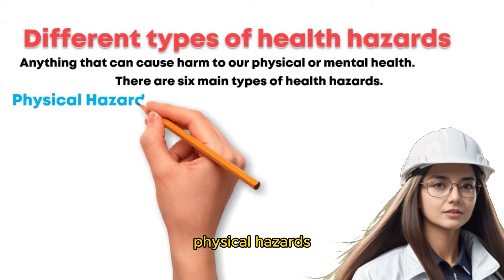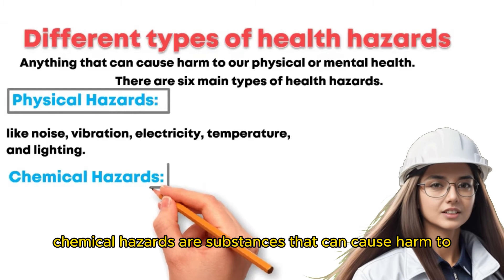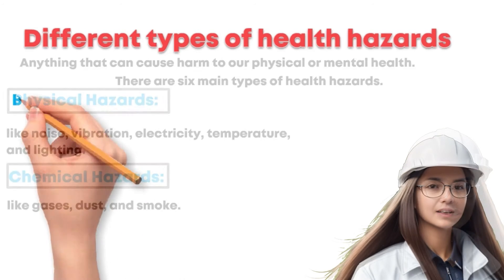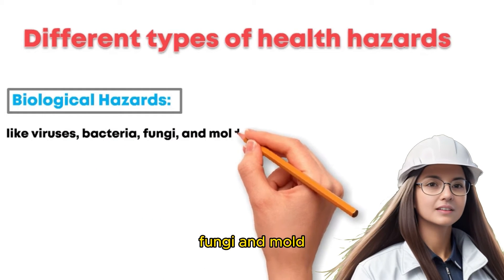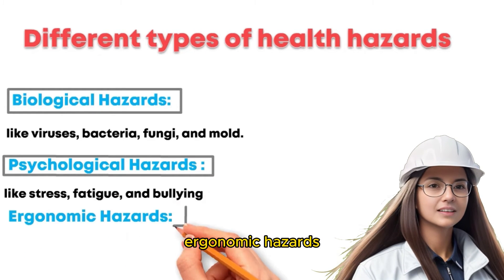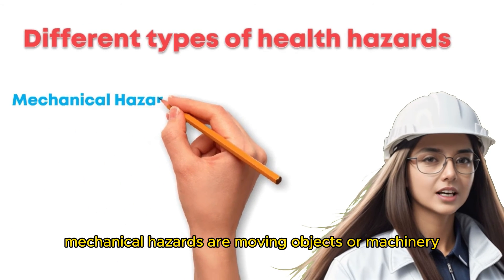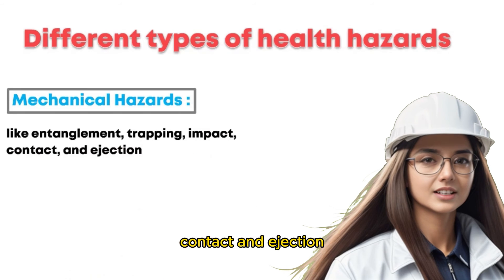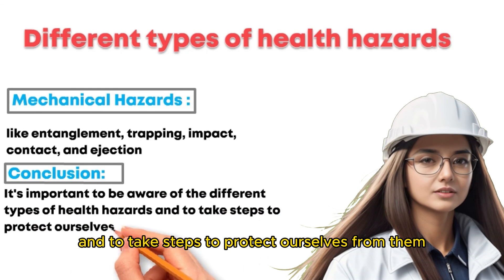Types of Health Hazards | Health, Safety and Environment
This video is all about discussion on

Physical Hazards
Chemical Hazards
Biological Hazards
Psychological Hazards
Ergonomic Hazards
Mechanical Hazards